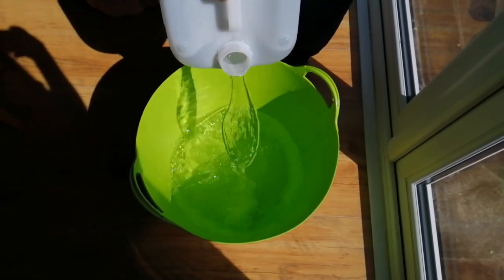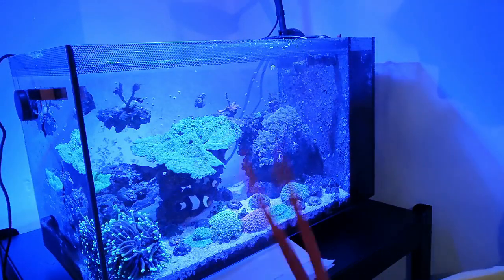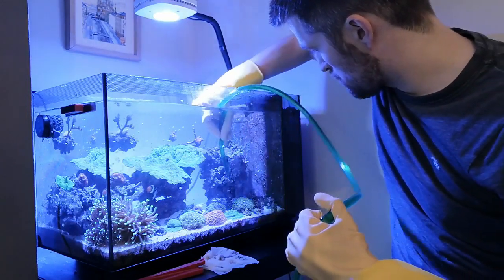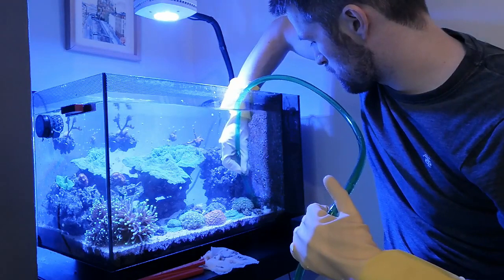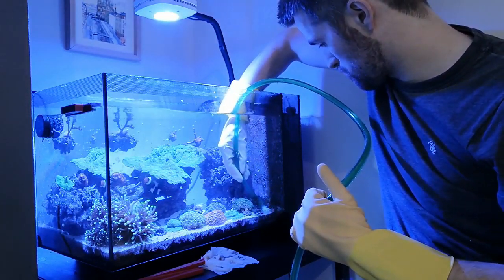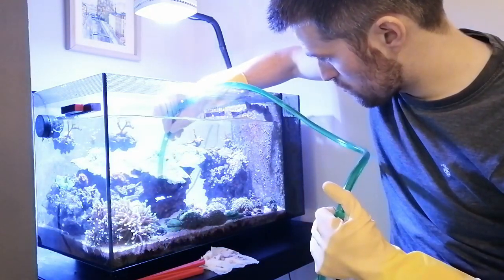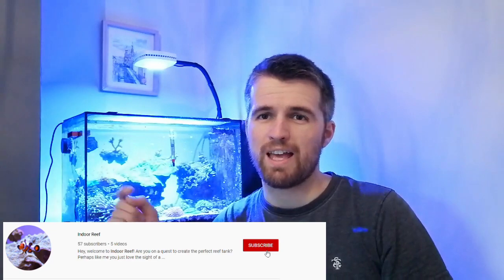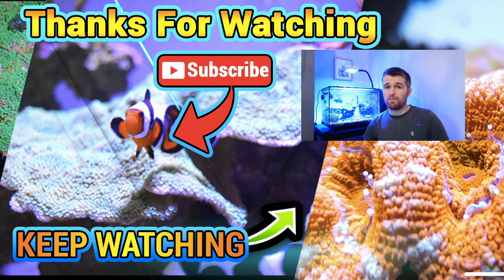How to trim pulsing xenia coral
***In this Indoor Reef video I discuss and demonstrate how to trim pulsing xenia coral***.
Every so often my pulsing xenia coral becomes overgrown and at risk of overgrowing or shading the other corals in my reef tank. When this happens, I use this method to trim the pulsing xenia coral, which is part of my routine maintenance of my nano reef tank.

Episode 6